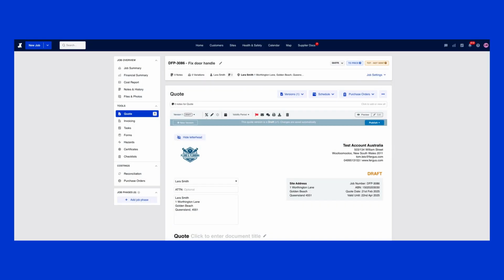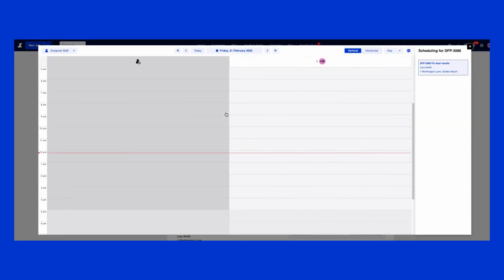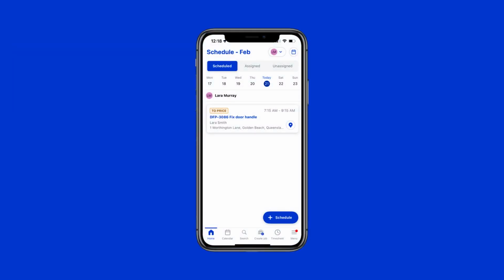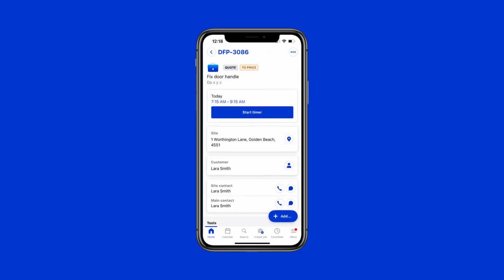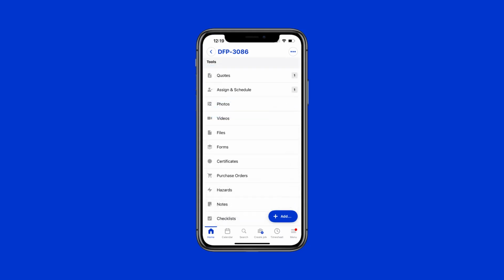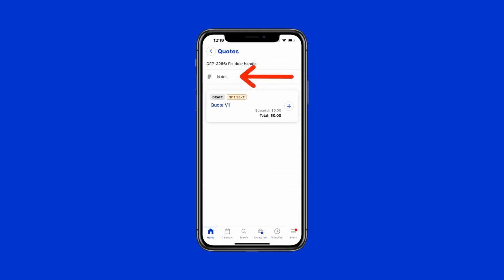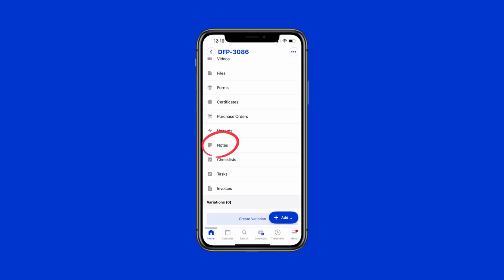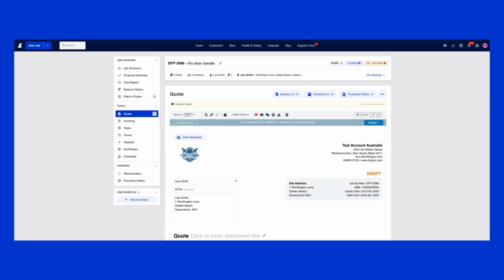Schedule Quote Visits In Fergus | How-To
How to Schedule Quote Visits in Fergus.

Easily schedule quote visits in Fergus to stay organised and efficient. Take notes, add photos, complete forms, and track uncharged time—all while on the go.